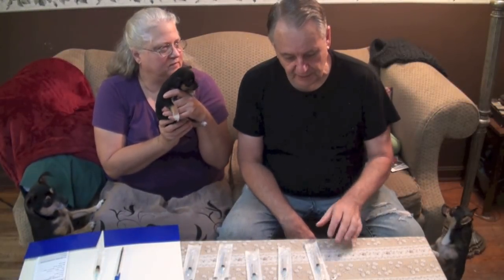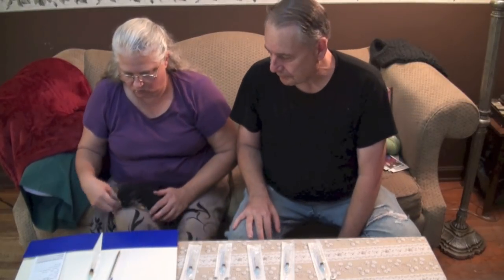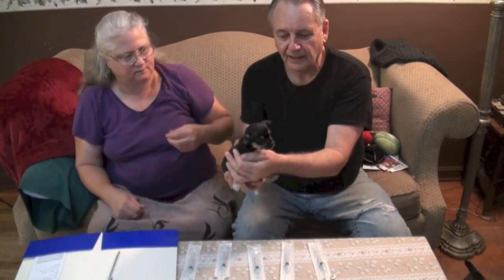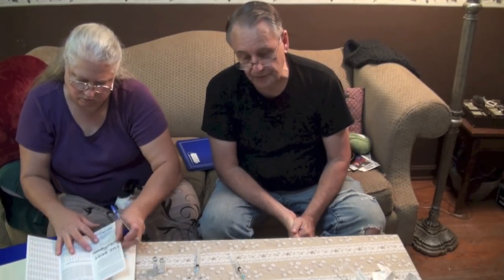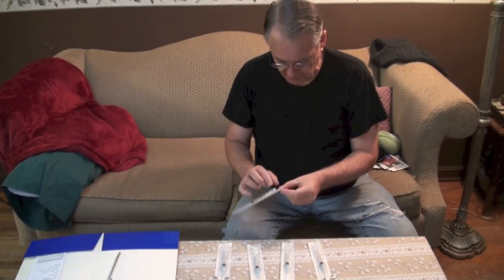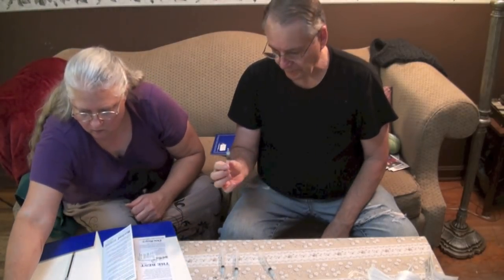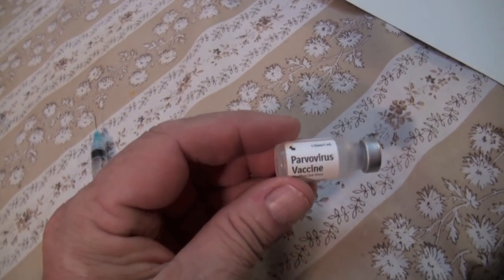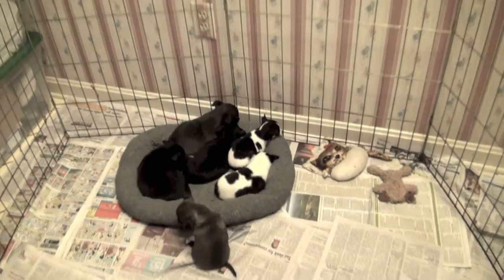How To Vaccinate Your Pup or Dog and Save Money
Puppies need to be vaccinated at 5, 8 and 12 weeks, and a booster at 1 year old.  Giving your pup or dog a vaccinations shots is not difficult and can save you a lot of money over the years. A vet charges $35-$45 or more for an office visit and an additional $18-$25 for the shot and sometimes a hazard waist disposal fee to trash the syringe. The cost to do it yourself is about $4.00, a back for the syringe plus $3.00 for the vaccine. If you have a lot of dogs or puppies you can purchase bulk packs, puppy vaccinations 20-25 doses and save more. The shelf live is usually a year or more.
All the puppies we sell come with all of their puppy shots and boosters for free if you bring it back to us for the shot.